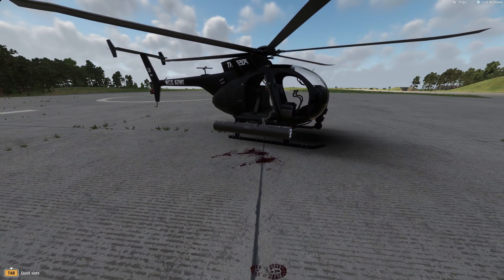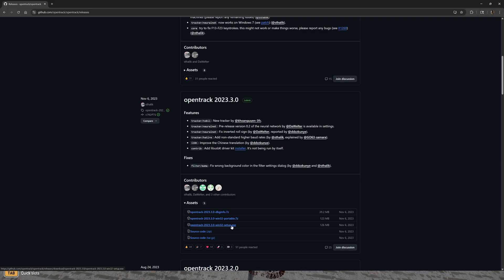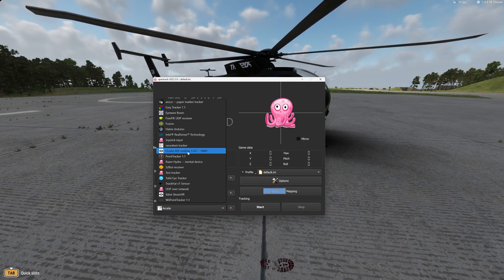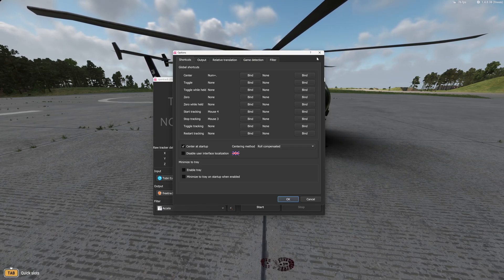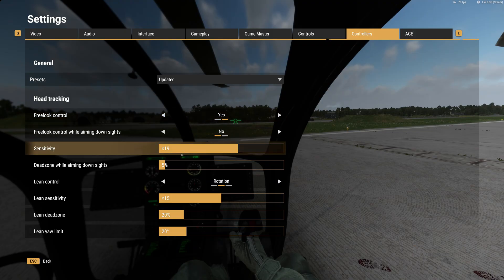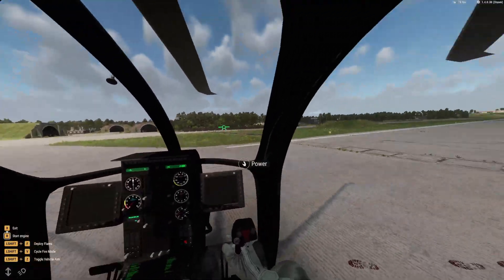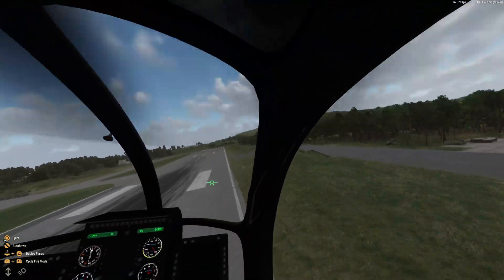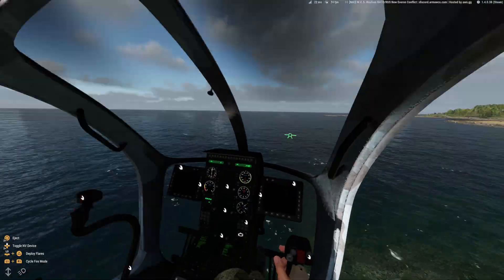How to use Tobii in Arma Reforger!! MUST WATCH!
In this video i will be showing you how to setup open-track with your tobii in Arma Reforger. With opentrack you can use headtracking via Tobii,Webcam, and even VR!

If you want to join Apathy Co. and rock with us in Arma Reforger add me on discord and message me saying youd like to join Apathy Co. so we can fight Together as an army!

PC Build